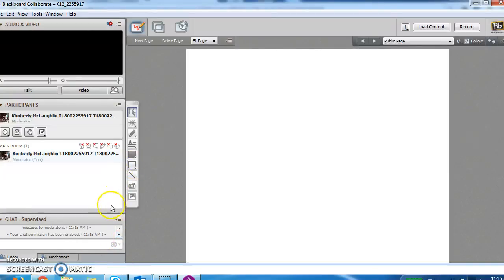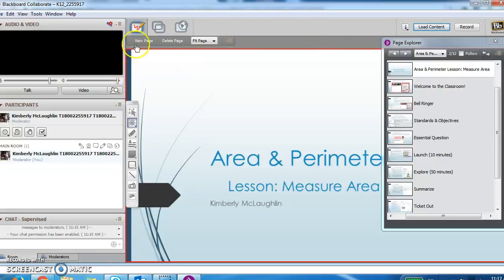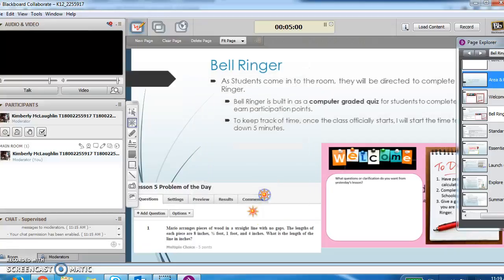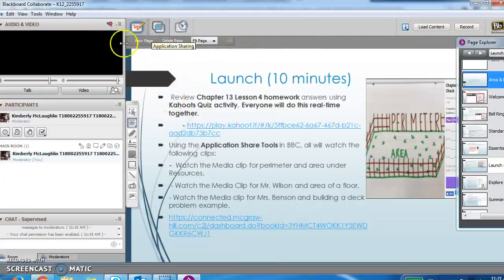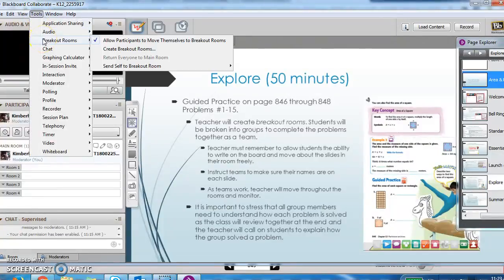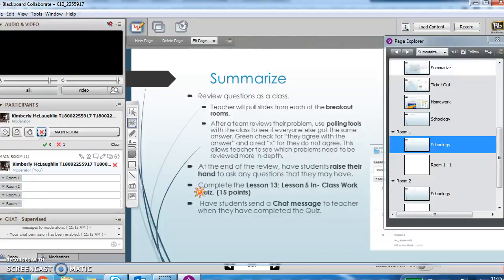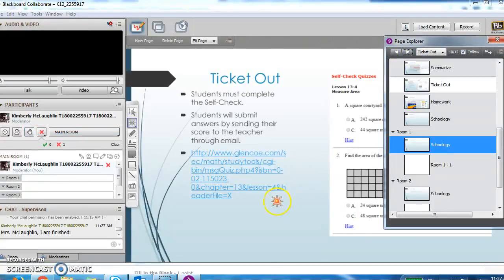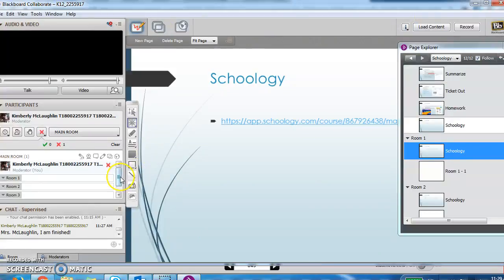Incorporating media and BBC tools into a Synchronous Class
Overview of a synchronous lesson and how to incorporate media and Black Board Connect (BBC) tools into the lesson. This is Basic, nothing fancy.